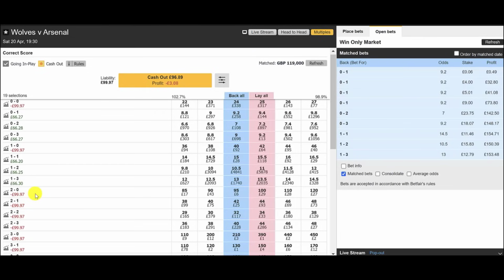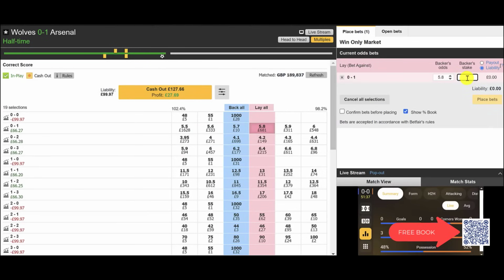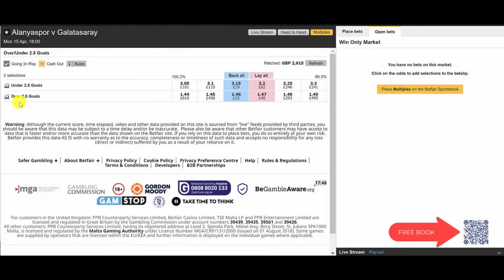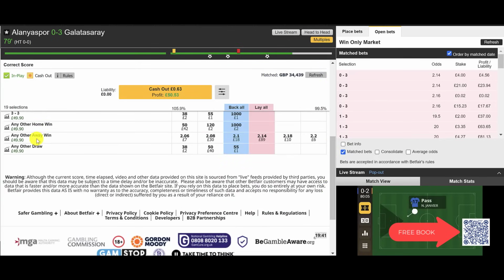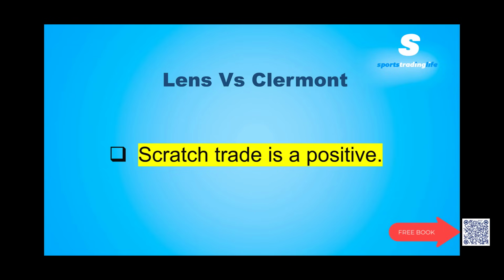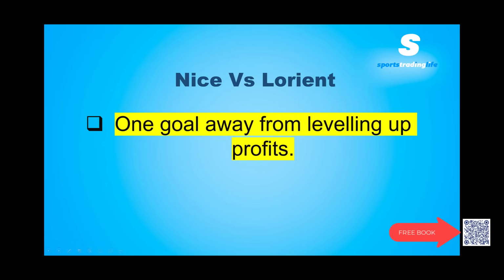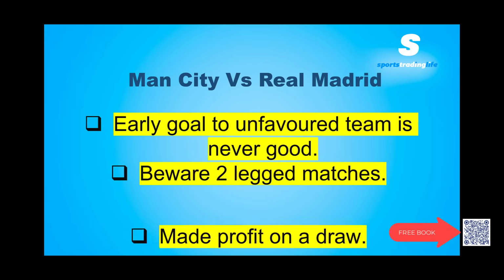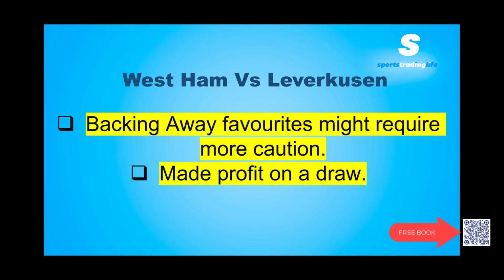"Back Favourite" Correct Score Trading Strategy FULL Demonstration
Are you wondering if correct score trading is a profitable? Look no further!

In this video we explore the profitability of correct score trading and shed light on its potential as a lucrative trading approach.

Correct score trading involves predicting exact target scores in football matches, and while it comes with its challenges, it offers exciting profit opportunities. By analyzing factors such as team form, historical data, and statistical trends, traders can make informed predictions and capitalize on favorable odds. So, if you're seeking profitable trading strategies, consider delving into the world of correct score trading and unlock its potential for financial gains.

Whether you're a seasoned football trader or a beginner looking to learn new skills, this video is packed with valuable information and practical advice. You'll get a firsthand look at how to use Correct Score Trading to make profitable trades, and learn from our experts' years of experience in the industry.

So, if you want to improve your football trading skills and start making money on Betfair's Correct Score markets, this video is a must-watch.

Don't miss out on this opportunity to learn from the best. Watch now!